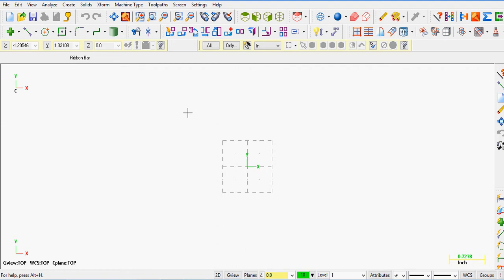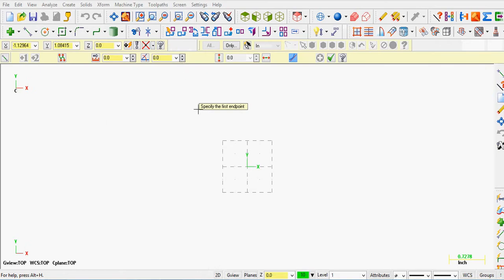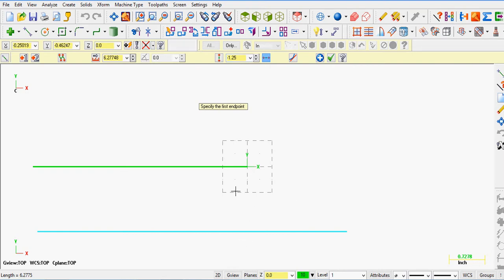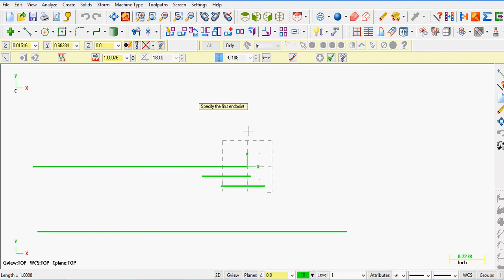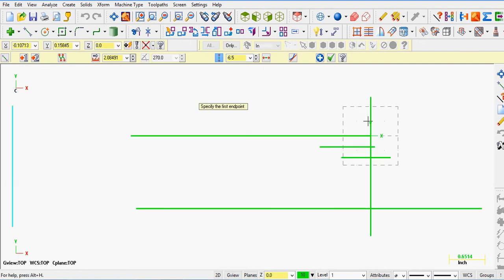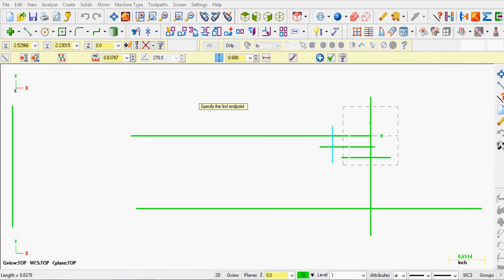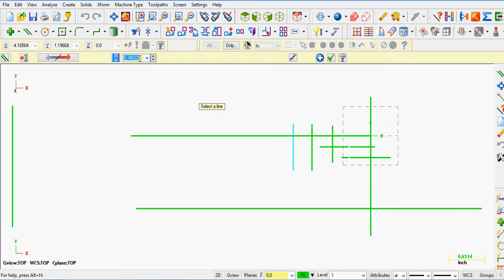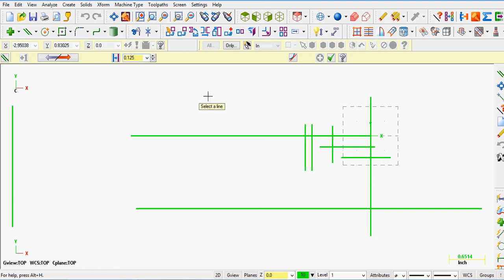Horizontal Vertical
How to use the horizontal and vertical line commands.